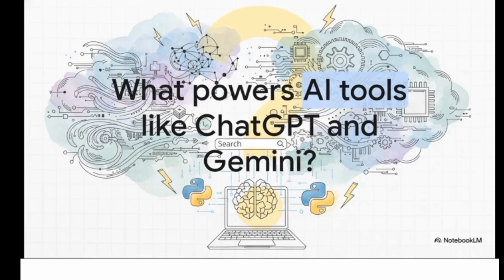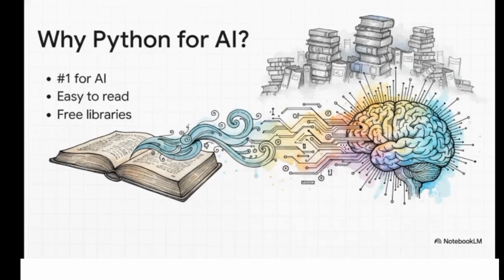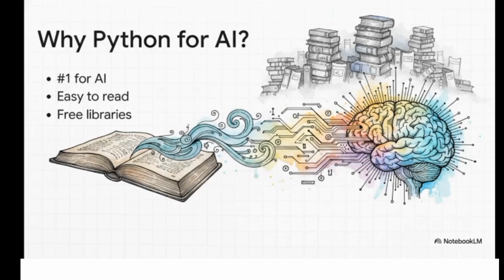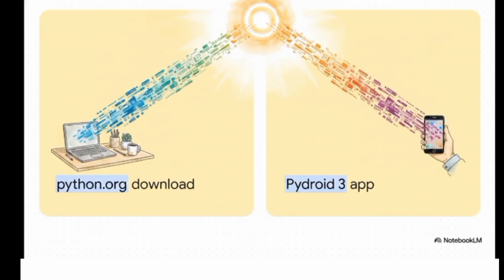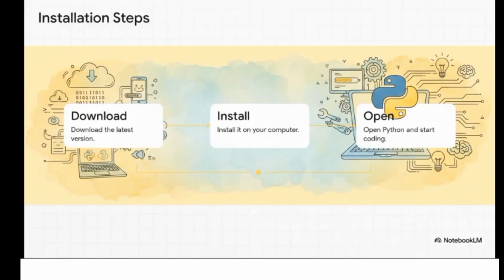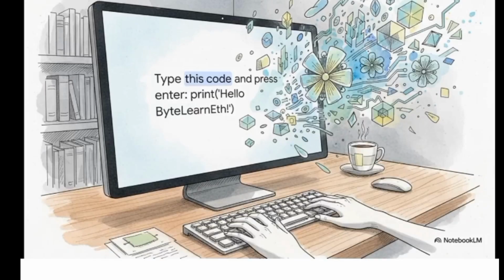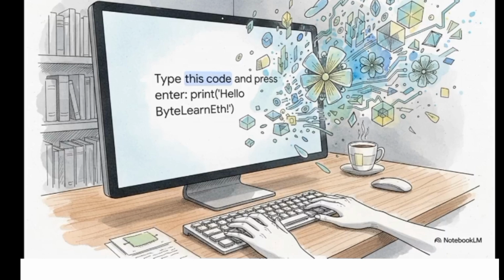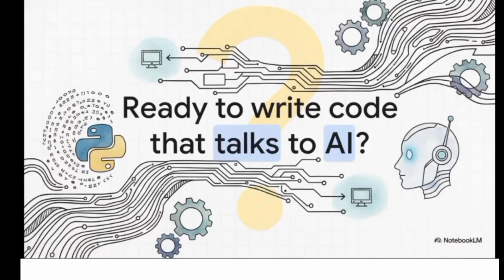Python for AI — Episode 1: Your First Step to Building AI Tools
🐍 Welcome to Python for AI — Episode 1!

In this video, you will take your very first step into Python programming — the language behind ChatGPT, Gemini, and every AI tool you use today.

✅ What you will learn:
✅ What Python is and why it matters
✅ Why Python is the #1 language for AI
✅ How to install Python for FREE
✅ How to write your very first Python code

• Pydroid 3 — for mobile users
• Google Colab — browser based

⏱️ Timestamps:
0:00 - Introduction
1:00 - What is Python?
2:00 - Why Python for AI?
3:30 - How to Install Python
5:00 - Your First Code
6:30 - What's Next

👍 Like if you learned something!
💬 Comment: Did you write your first code?